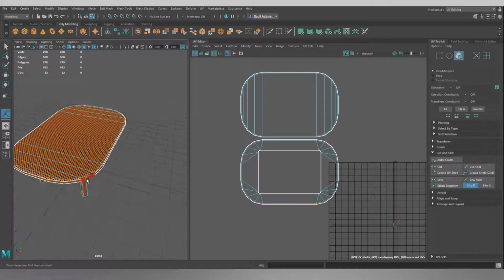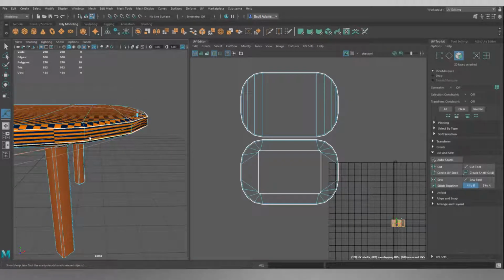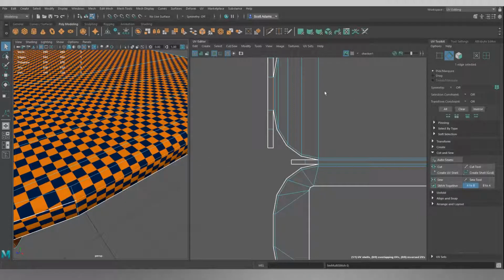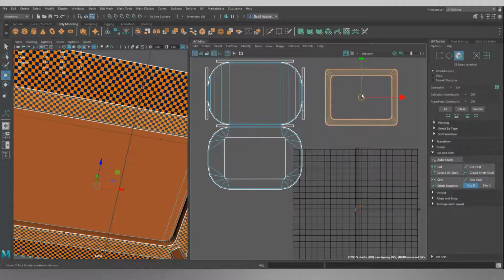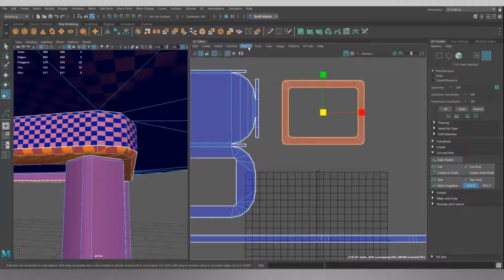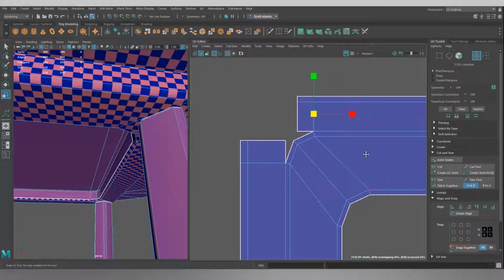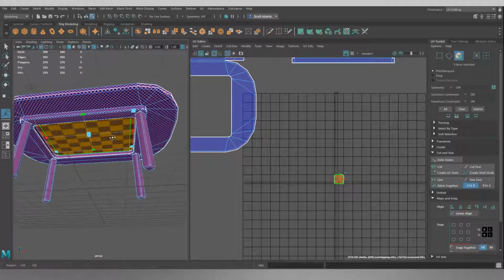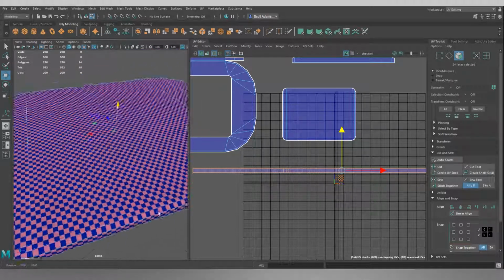Maya Modelling Tutorial - Table - Episode 7 - Planar and Cylindrical Unwraps in UV Maps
In this video series the modelling, UV mapping, and Export settings of a Table will be covered step by step.
In this video we will cover:
- Planar Projections and Cylindrical Unwraps on UVs.
- Stitching UV shells together.
- Optimising UV maps.
- Cutting, Stitching, and Aligning UV areas.
- Trouble shooting UV issues.

Hot keys used in this video are:
- "Shift +Click (Vertical edge in a face loop)" then "Shift + Double Click (Next vertical edge in the face loop) this will select all edges that separate faces within a face loop.
- "Shift + Click (on deselected components)" this will select multiple faces/edges/vertex points/ objects.
- "Shift + Click (on selected components)" this will deselect any currently selected components you click on.
- "Left Click (Hold and Drag)" this will create a selection box. All active components (vertex/face/edge/object/UV) within the box will be selected.
- "Space (hold) + Left Click (Hold)" holding space will spawn the radial menu for quick access to cameras and tool sets. Holding left click on the subsection you wish to enter will display the drop down for that subsection or camera set so you can select what you need from it.

Further information and help can be found through the link below to the Maya Documentation. It includes a walk through step by step for all tools in Autodesk Maya!